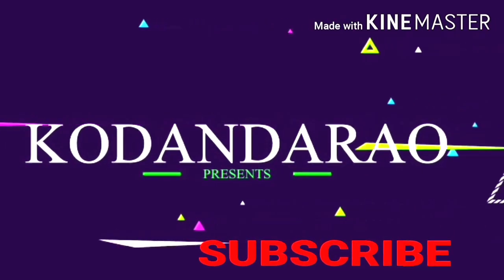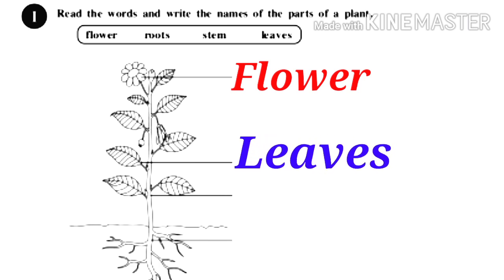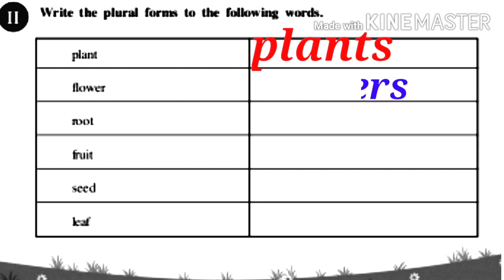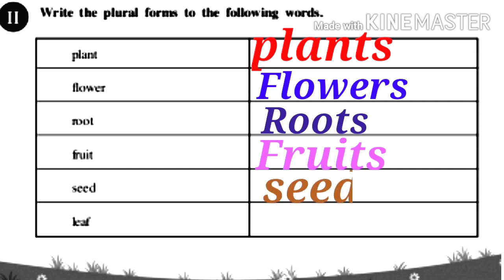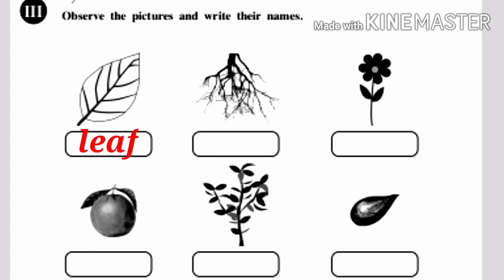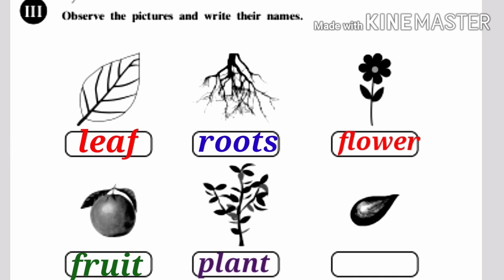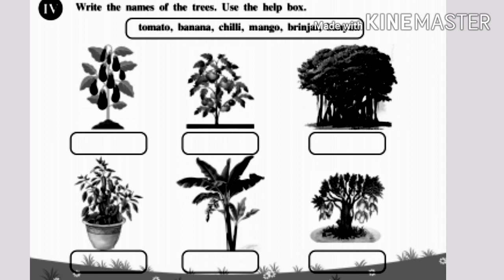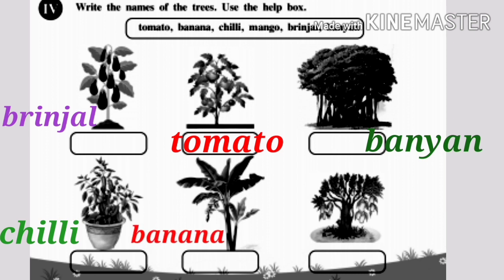Plants English Ap Bridge course Level-2, Day-2